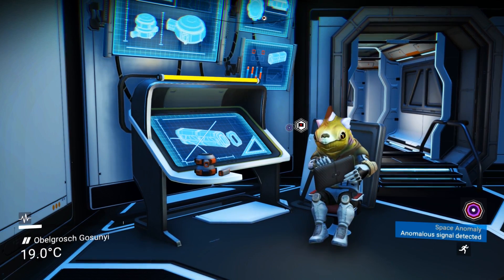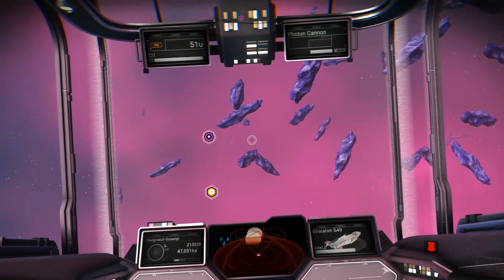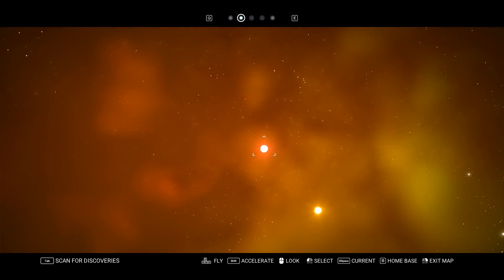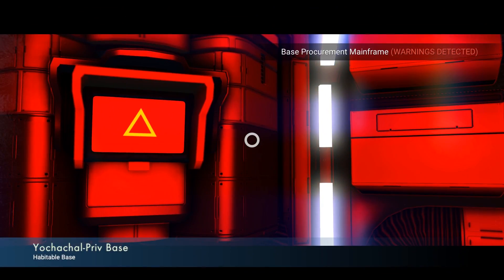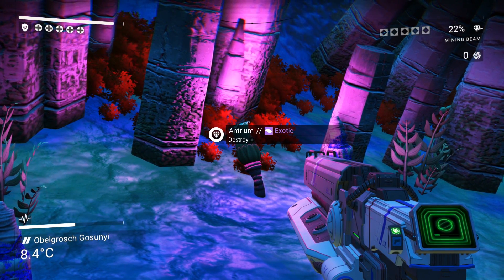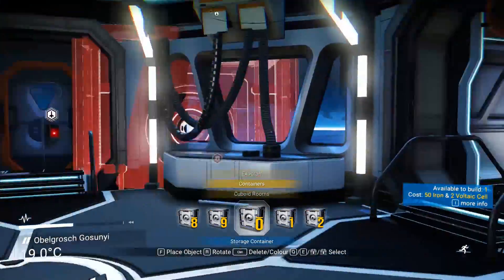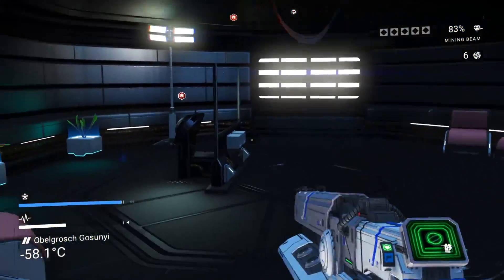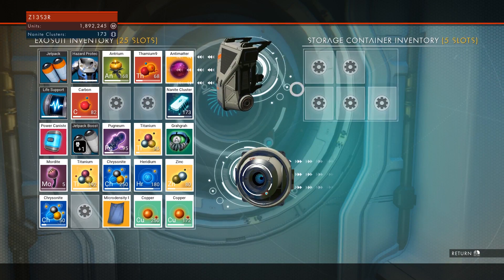We Found A Scientist !! Antrium, Voltaic cell, and STORAGE ! S1E3 No Mans Sky Gamplay | Z1 Gaming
We Found A Scientist !! Antrium, Voltaic cell, and STORAGE ! No Mans Sky Gamplay | Z1 Gaming. In this episode of No Mans Sky we go on the hunt for a Korvax Scientist, learn a few new things including the voltaic cell and builing some storage. We also find the location of Antrium, much easier to find then thought.

Lets Get Social ?!!